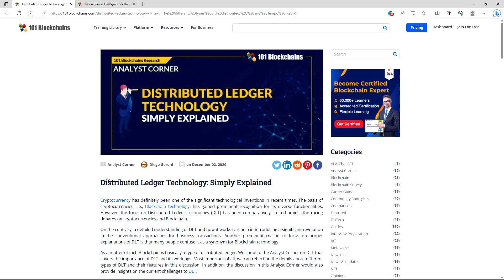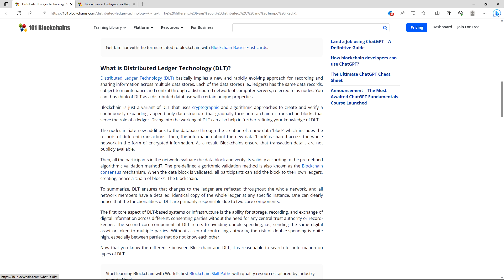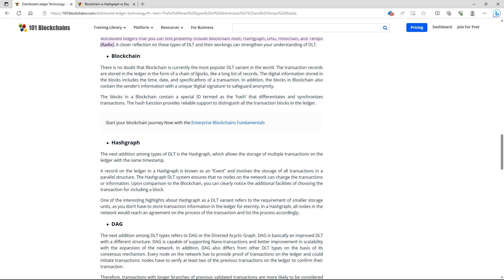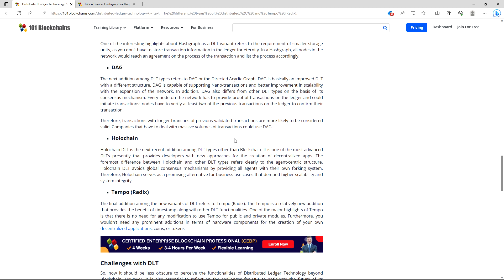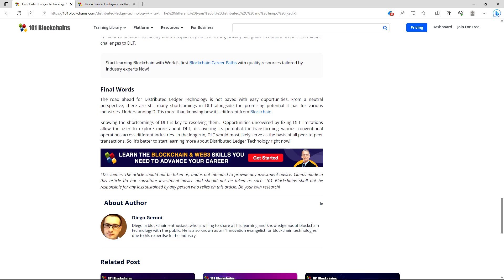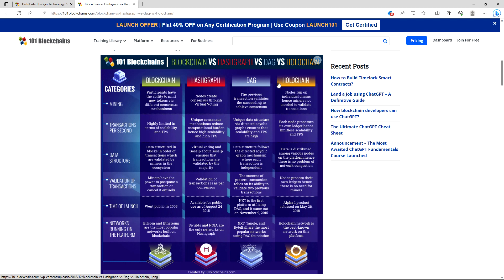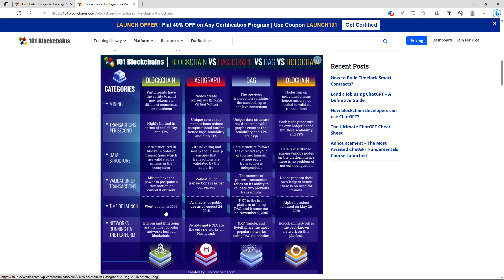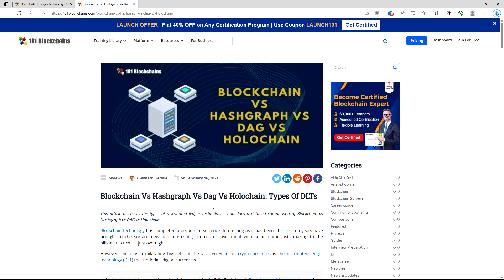Why Holochain is the Best DLT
Here is the link to Blockchain 101